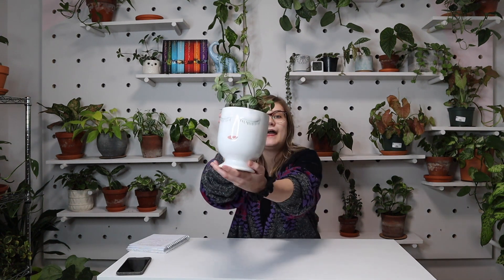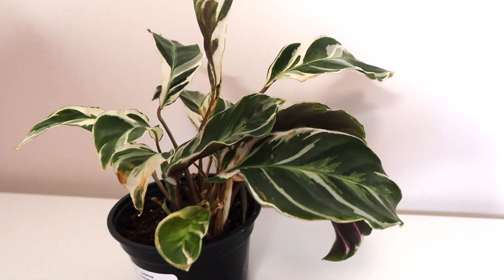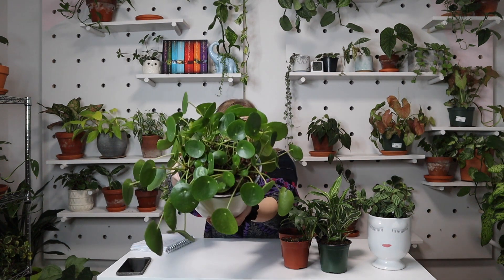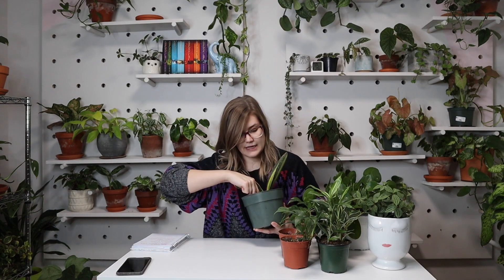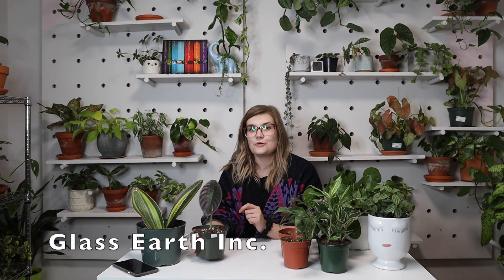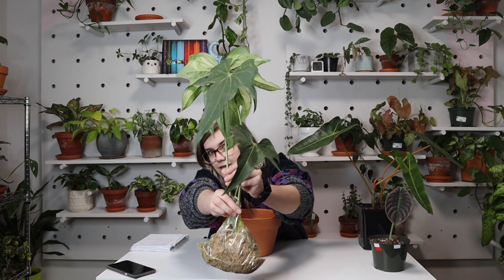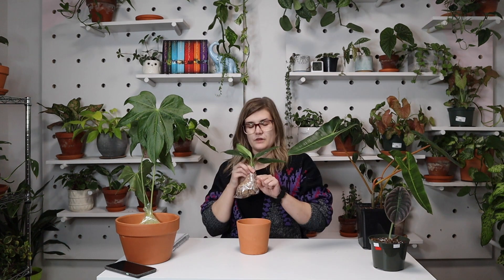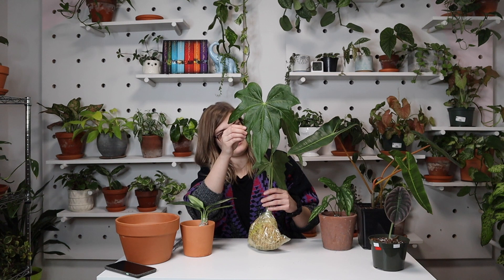My First Haul Part 1 !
I am so excited to be sharing this video with all of you.

It has been a dream of mine to start a Youtube Channel and my love for Houseplants makes the perfect topic!

Thank you to everyone who has encouraged me along the way and has helped calm my nerves along the way.

I have quite a few rookie mistakes in this video, please leave me comments if you have any tips and tricks to help me improve the quality of my content.